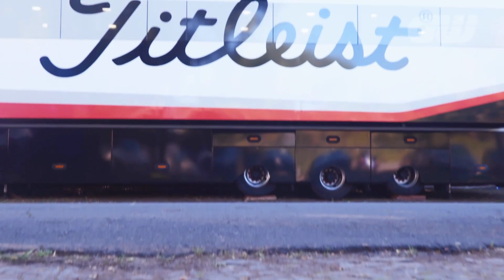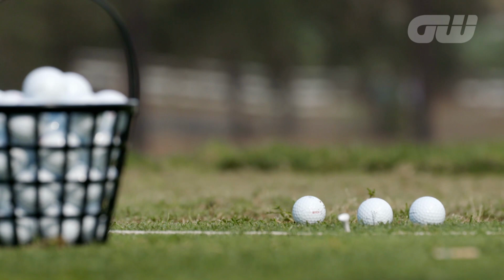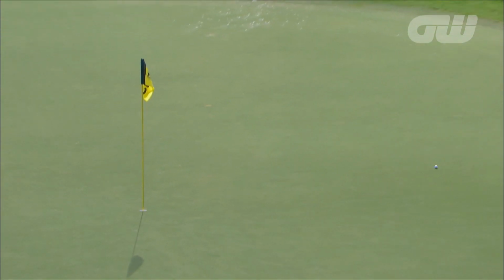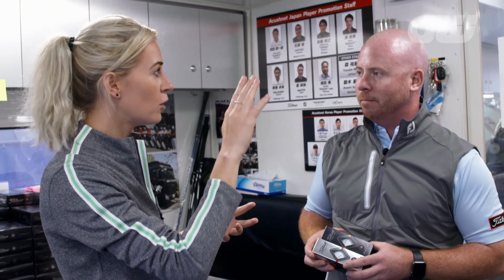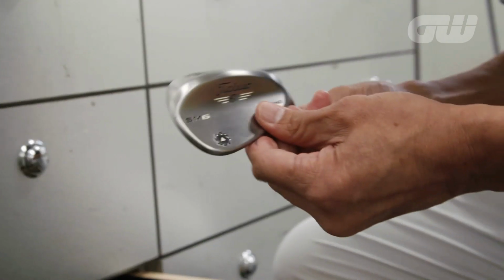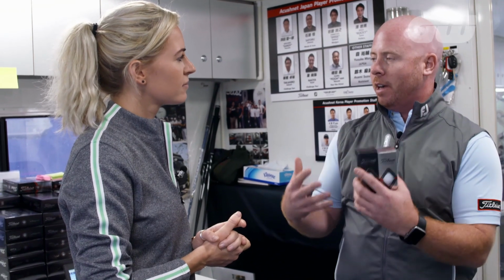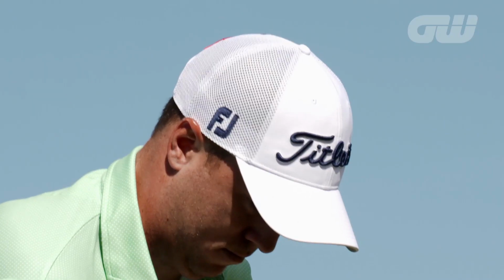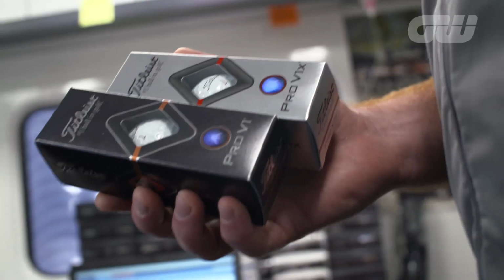Pro V1 vs Pro V1X: Which Titleist Is Right For You? | Instruction | Golfing World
Iona Stephen discusses the Titleist Pro V1 and Titleist Pro V1X with JJ Van Wezenbeek.